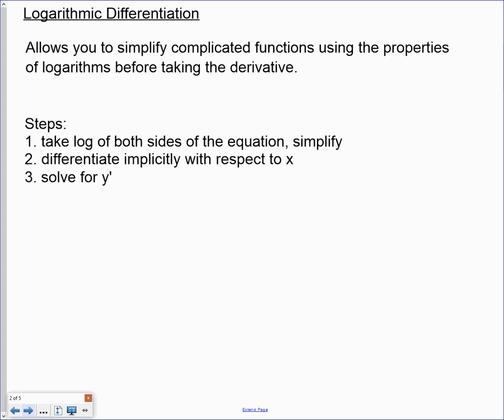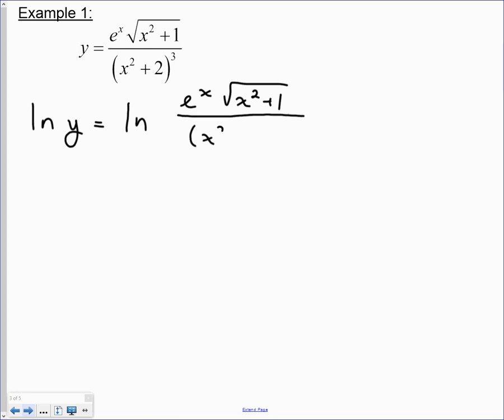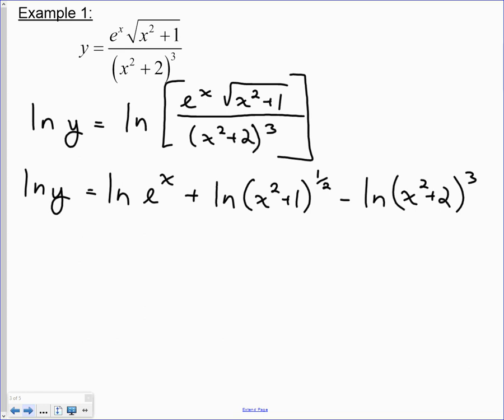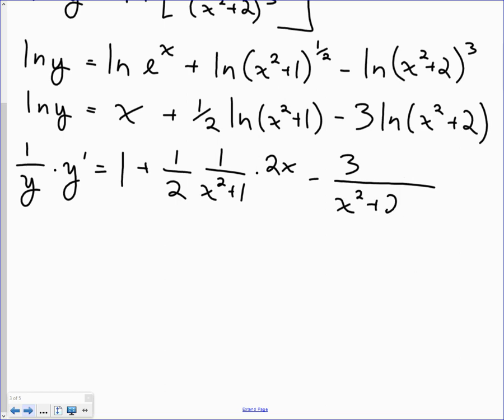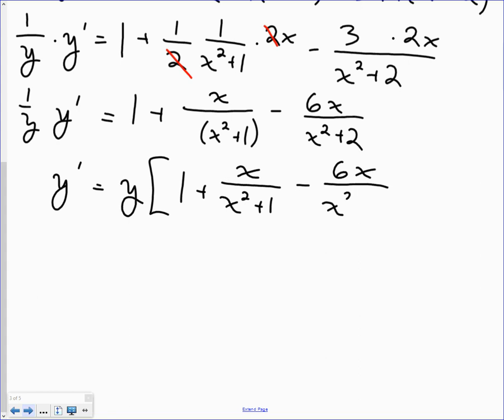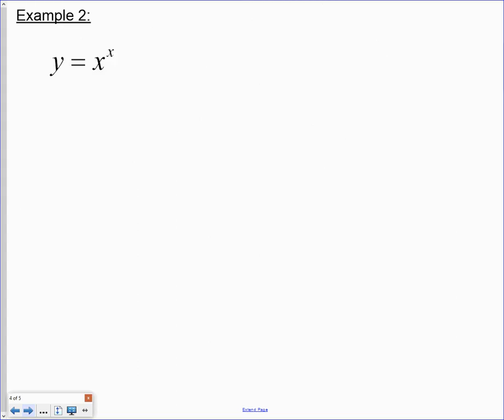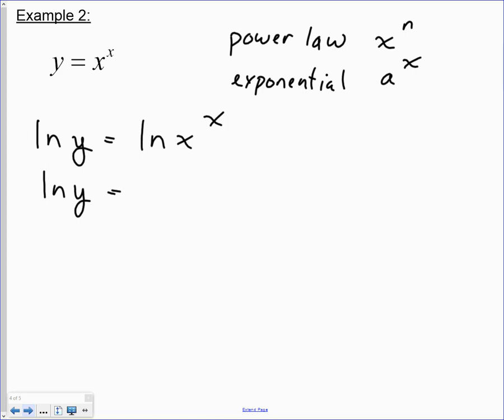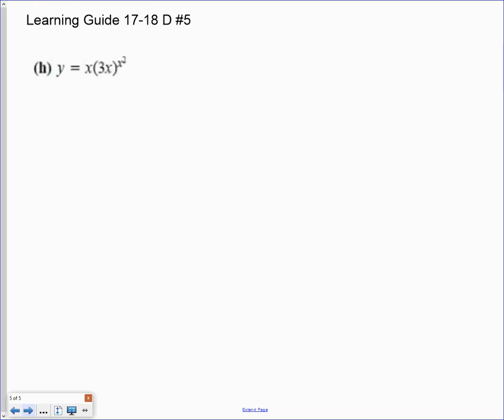17 18 F Logarithmic Differentiation